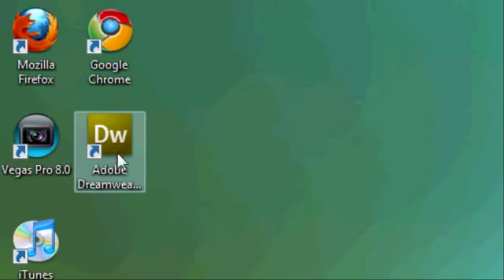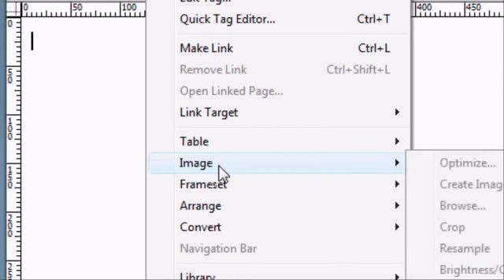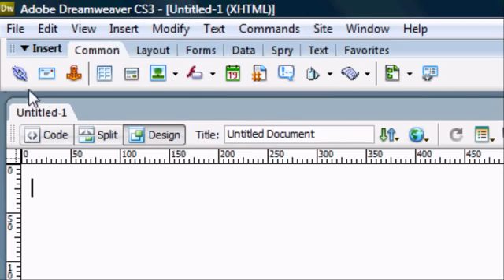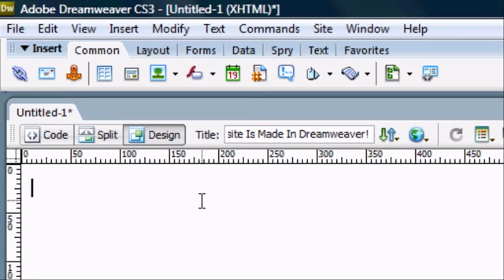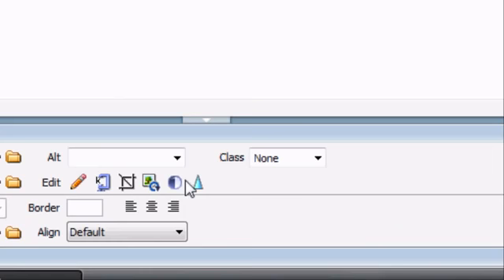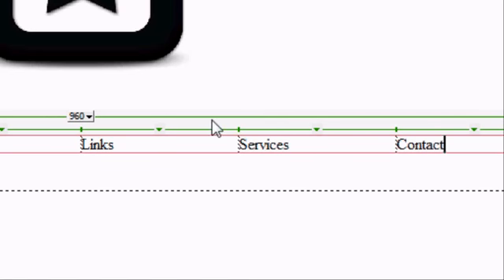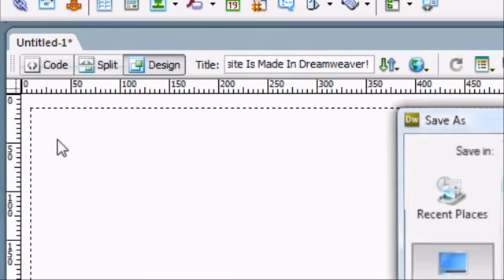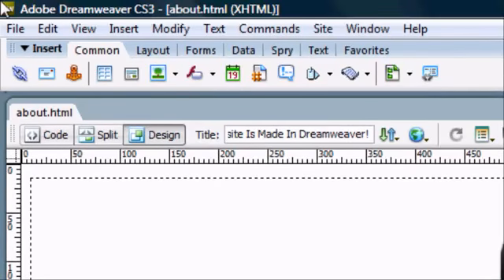TUTO dreamwaver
Cliquez sur abonné pour que vous soyez les premiers à voir les nouvelles videos